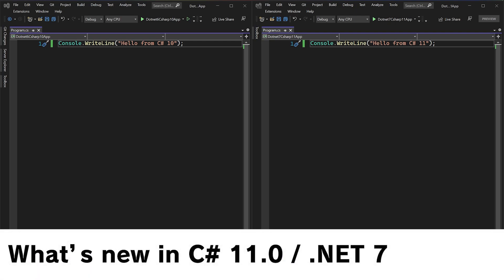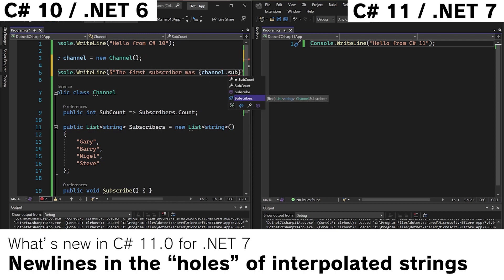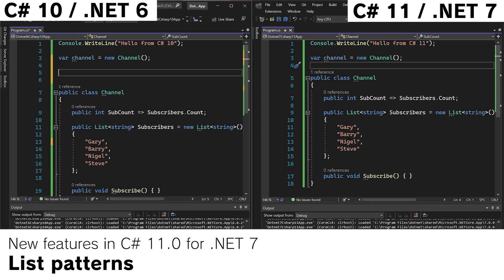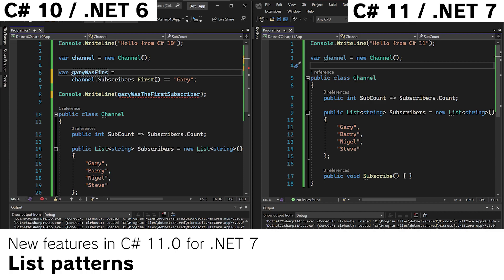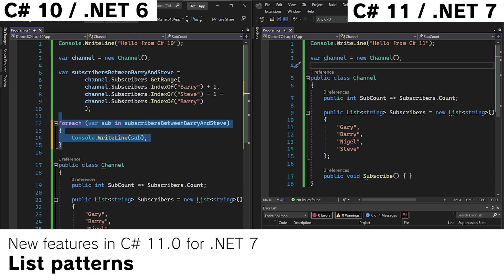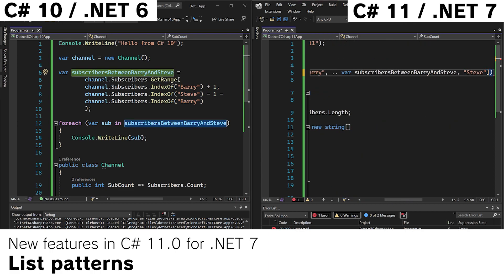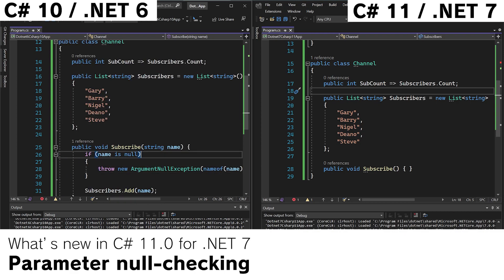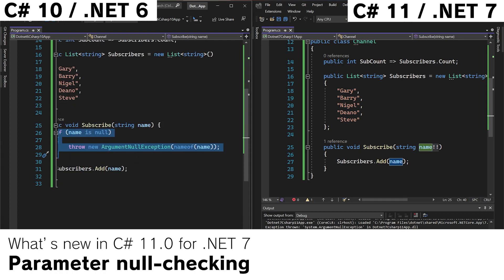C# 11 - New Features in .NET 7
Side by side comparison of what's new in C# 11.0 for .NET 7 vs previous versions. This video covers improvements to interpolated strings, List patterns and parameter null checking added to C# 11.0.

0:00 .NET 7 app running with C# 11 vs C# 10
0:20 Newlines in the "holes" of interpolated strings
1:14 List patterns in C# 11
3:22 Parameter null checking